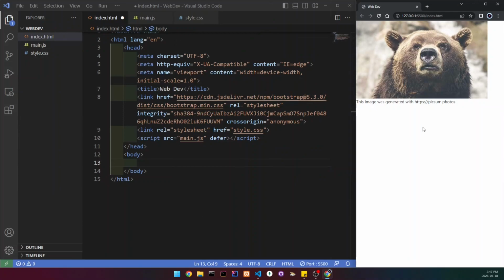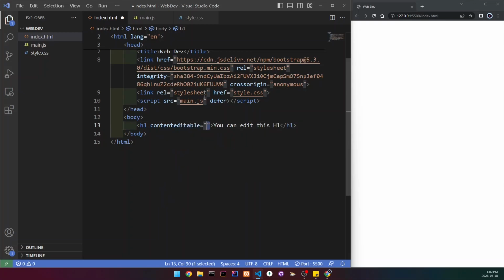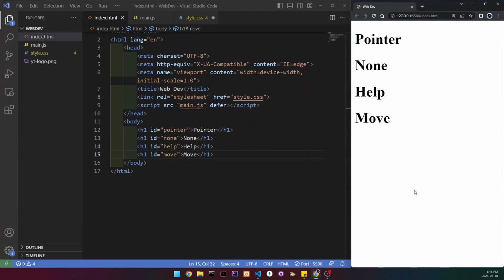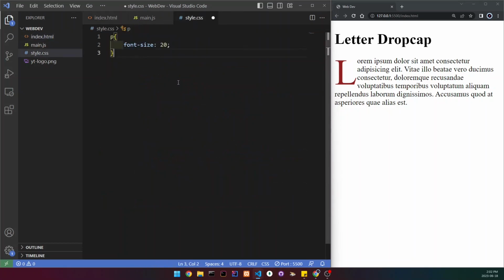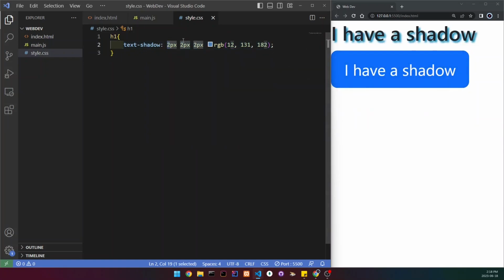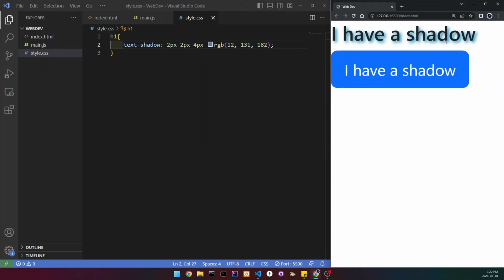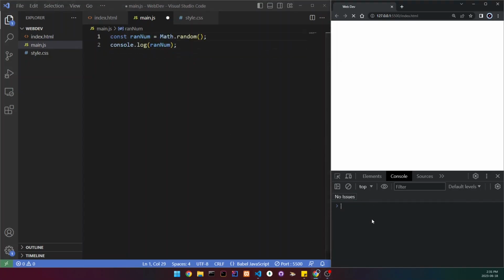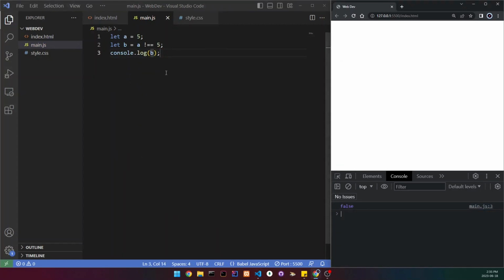9 Things You Wish You Knew pt. 2 About : Html, CSS, JS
9 Things You Wish You Knew About : Html, CSS, JS pt.2

⏳TIMESTAMPS⌛
0:00 Intro
0:25 Add caption to images
1:12 Edit Text Elements
2:17 Title Tooltip
3:12 Set Custom Cursors
4:48 Letter Dropcap
5:40 Add Shadows
8:15 Round & Remove Decimals
9:10 Round Math.random()
9:59 Boolean turned into if statements
11:12 Outro